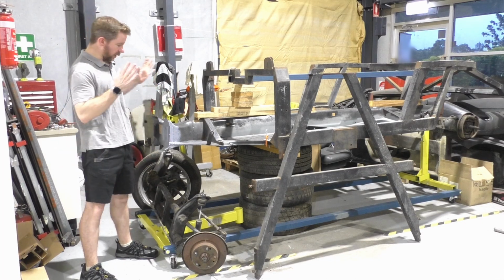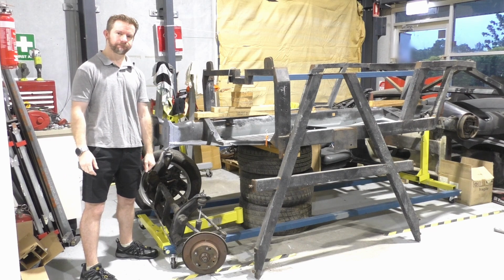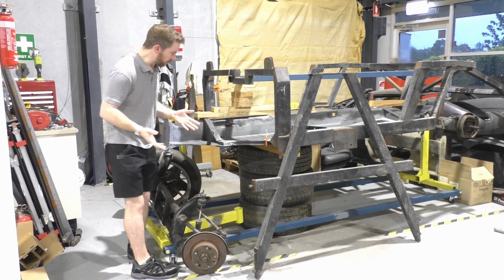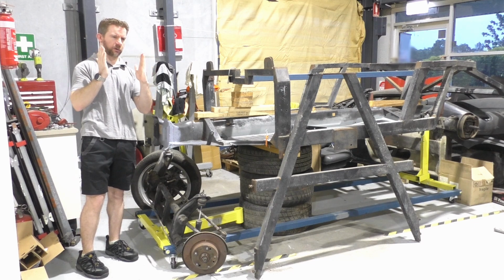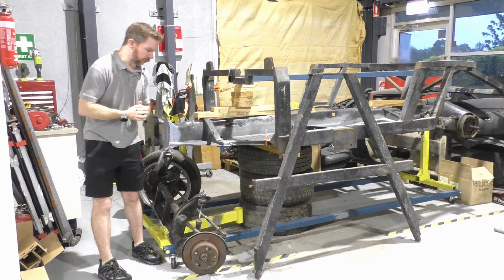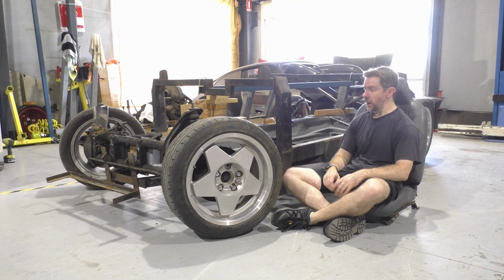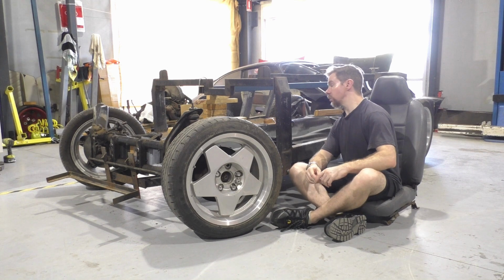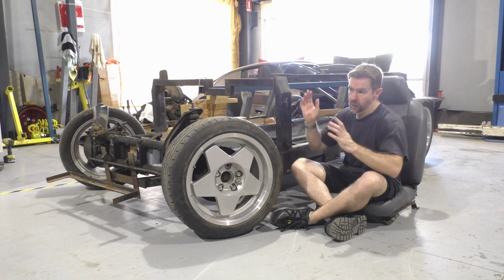Pt.50: Porsche 911 Turbo (964) Replica. Steering Rack & Subframe Mounted Up.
In todays episode, I fit up the steering rack assembly, and install the subframe.

My Porsche 911 (964) Turbo Replica, is a fibreglass kit car. It is built on top of a 1970's Volkswagen Type 1 Beetle chassis. The engine is a 1500cc air-cooled VW engine, with the original drivetrain and braking system.